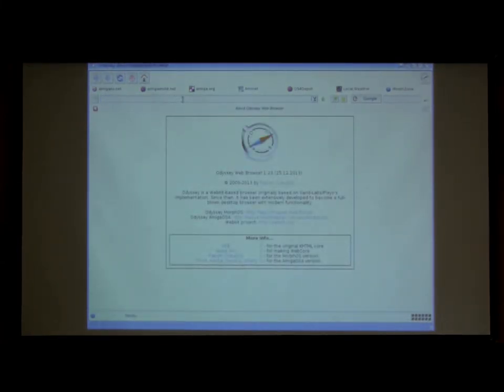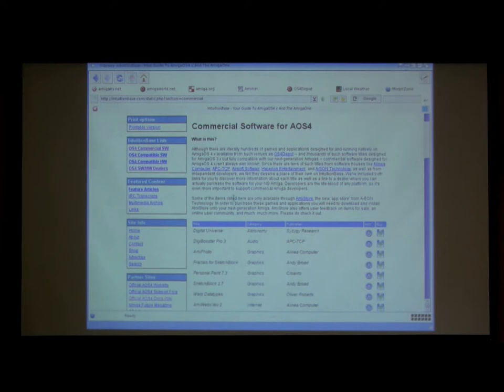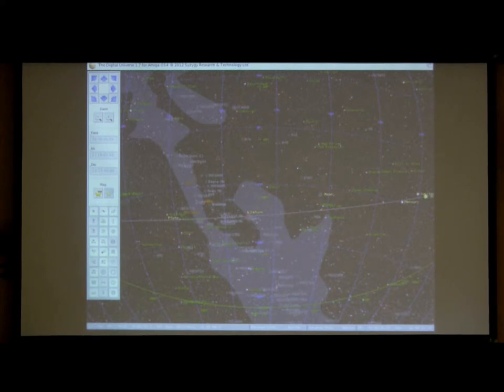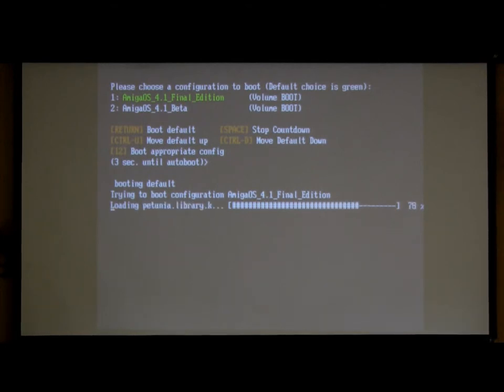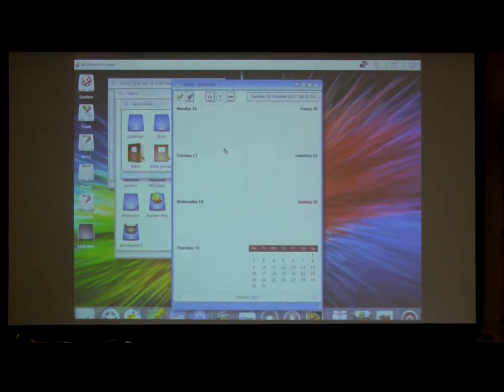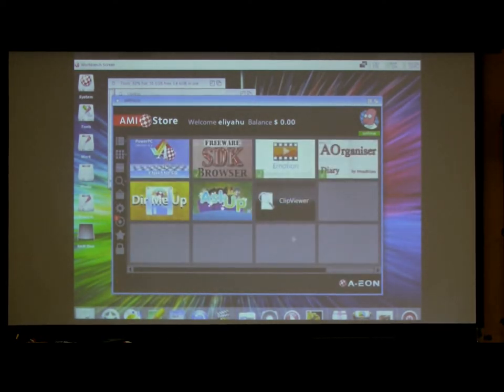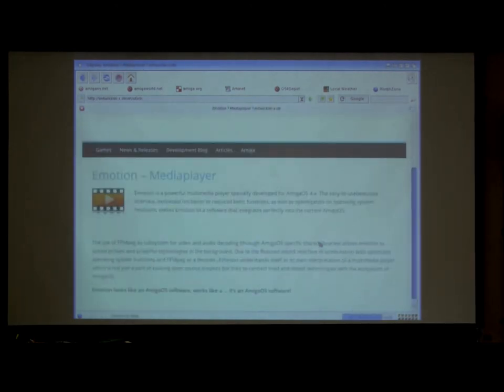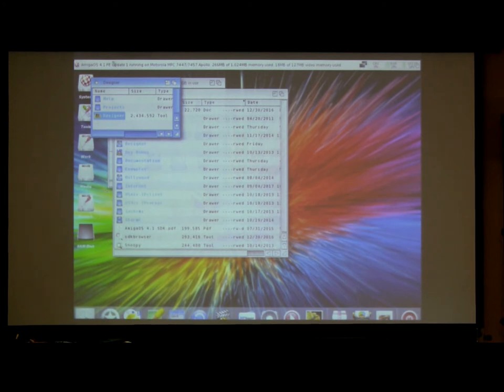Stephens at Amiwest 2017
Eldee Stephens gives his presentation on commercial software for the AmigaOne. Filmed by Bernardo on Oct. 22 at the Amiwest Show in Sacramento, Calfornia, USA